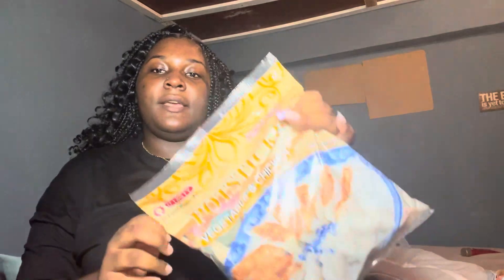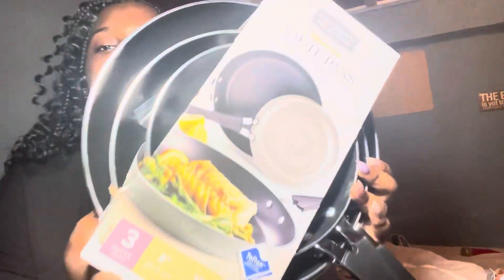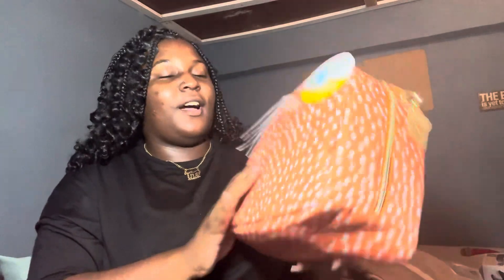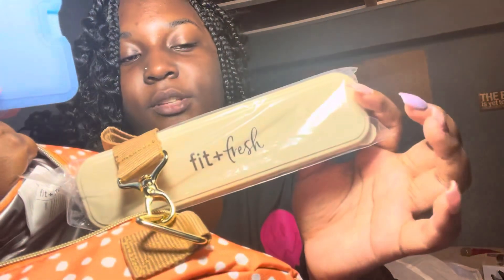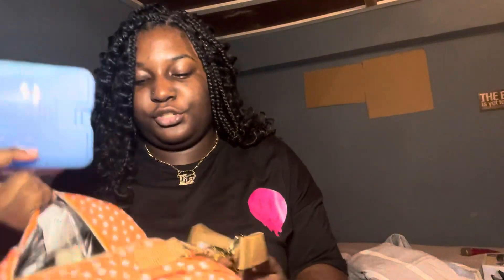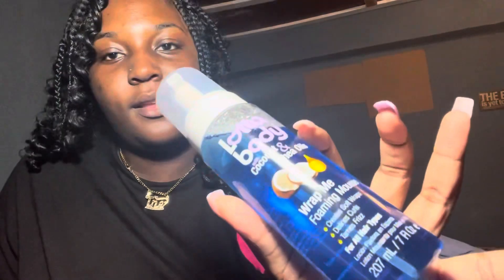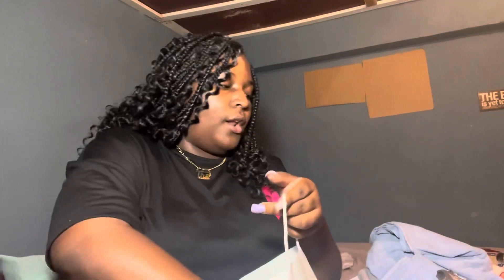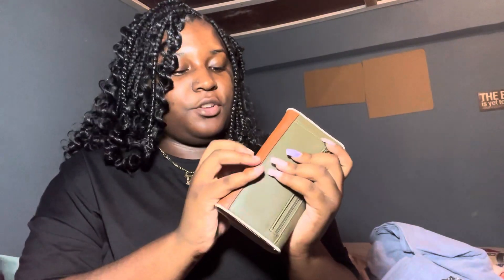Shopping Haul|Pennywise Haul & PriceMart Haul + More💗|Trinidad YouTuber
I hope you guys enjoyed😛

All gods blessings and love🙏🏾❤️